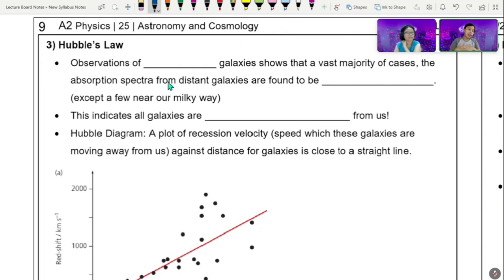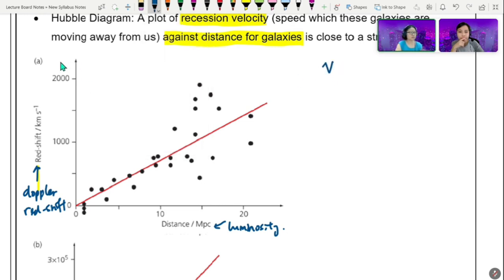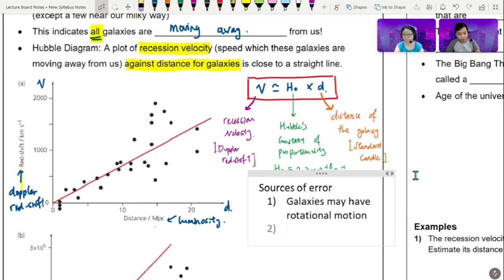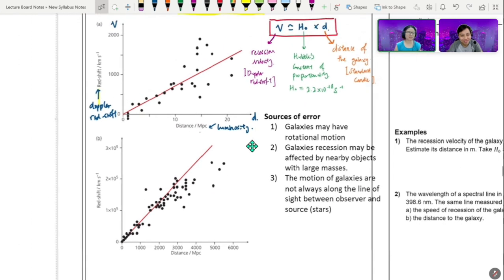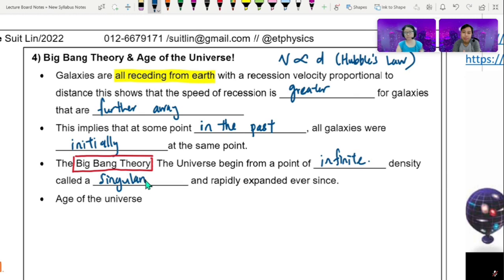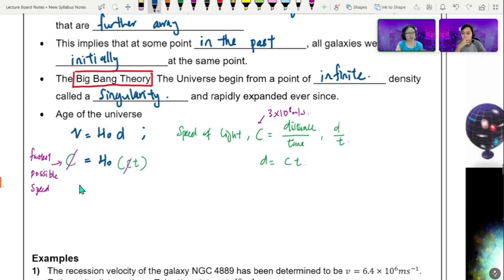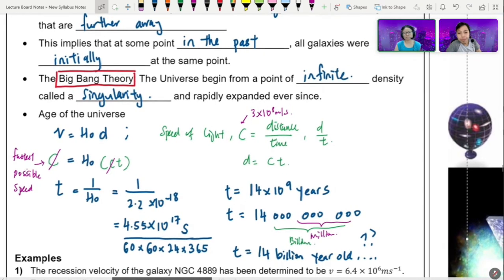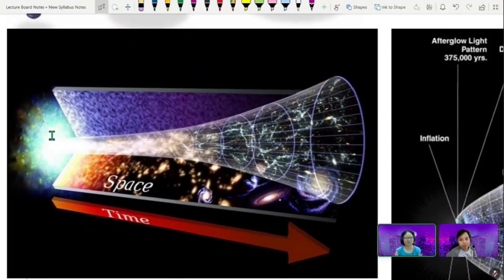25.3b Hubble's Law and Big Bang Theory | A2 Astronomy Cosmology | Cambridge A Level Physics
What can we infer from the observations of red shift of our observations?
00:00 Recession speed vs distance
05:23 Sources of errors
10:01 Origin of the universe based on V=Hd
12L53 Calculating age of universe
18:07 Analogy - Expansion of space over time